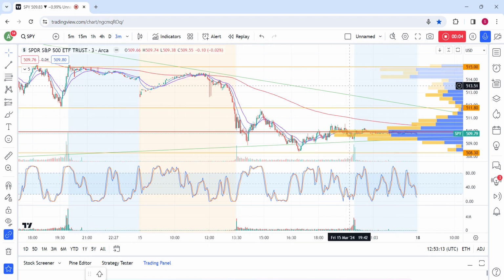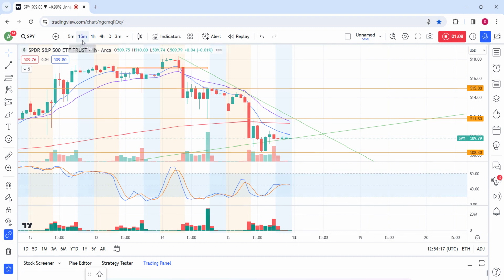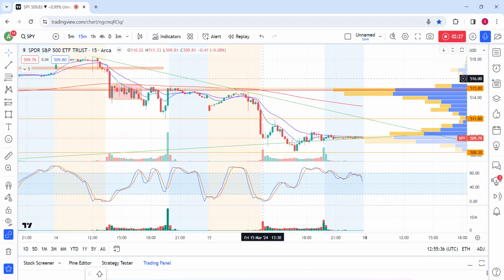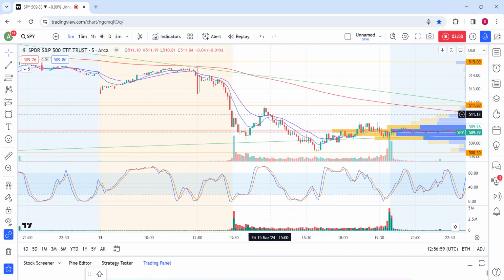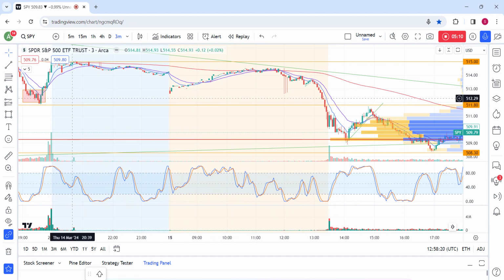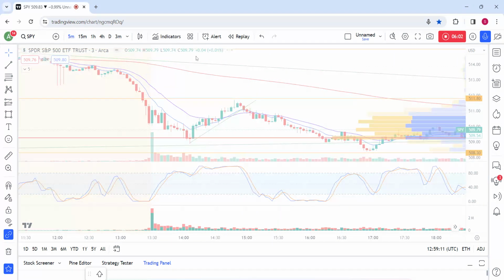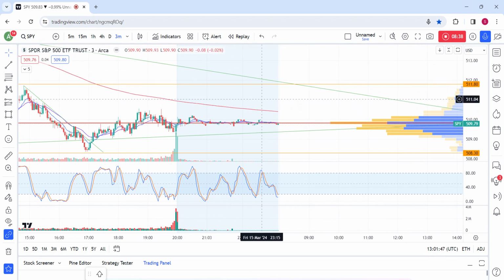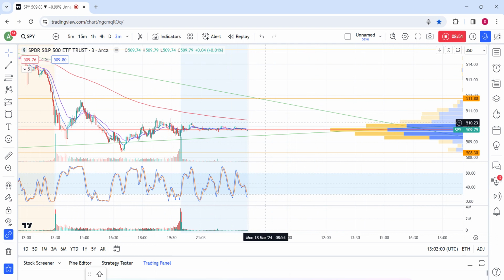Balanced vs Imbalanced zone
Tips on Supply/Demand utilizing the best zones and finding the right confluences